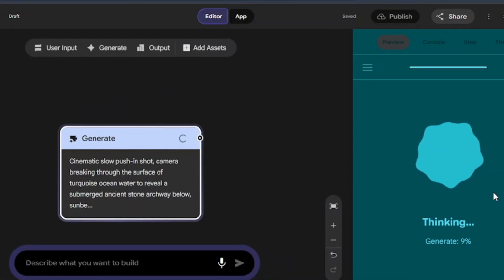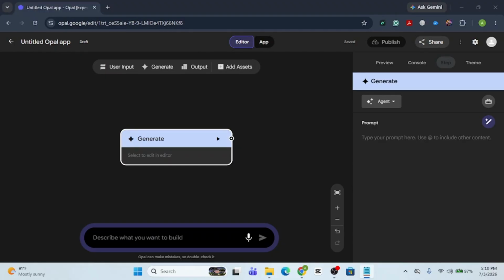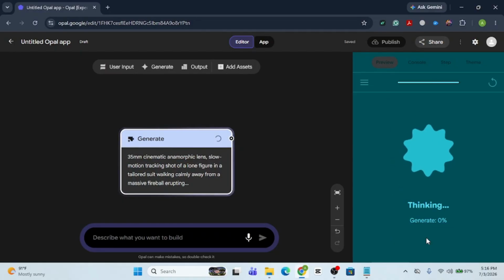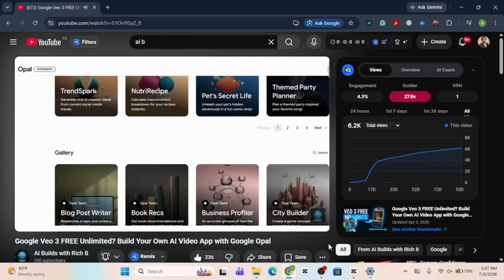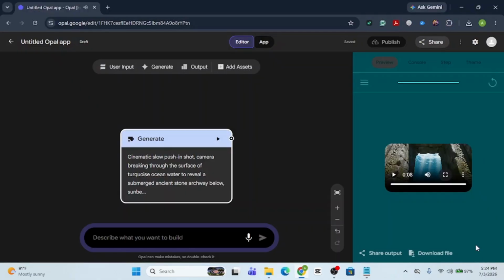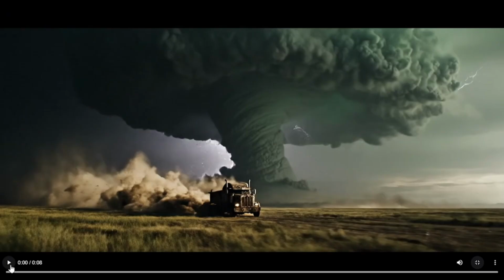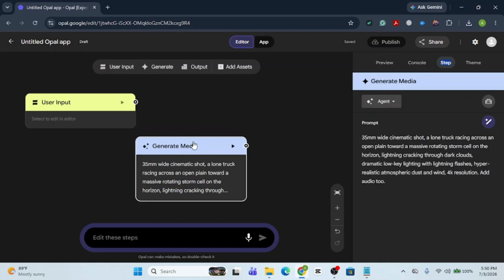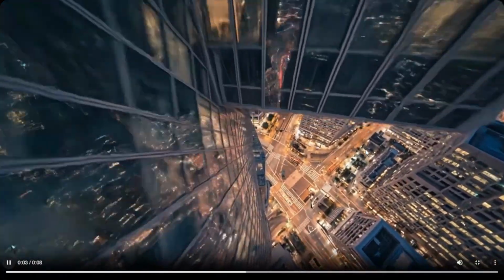Google Quietly Launched a Free Veo 3.1 Workspace (No One's Talking About It)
Google Quietly Launched a Free Veo 3.1 Workspace (No One's Talking About It) — and it is currently the most powerful unlimited AI video tool available. While most creators are stuck behind paywalls, this hidden Google tool allows you to bypass server queues and generate 4K V3 videos for free.

In this video, I walk you through the node-based workflow inside Google Opal to generate high-fidelity renders and Nano Banana Pro graphics. You will see how to sync your Gmail to land directly in the core canvas, configure the V3 engine for cinematic physics, and use structural tags like cinematic macro shot and golden hour lighting to force the model to bypass standard compression.

I also reveal the exact node framework required for image-to-video conversion that prevents rendering failures. Stick around for the efficiency shortcut at the end that lets you build entire scenes without losing your previous assets.

What You'll Learn:

-Accessing Google Opal and the V3 model via Gmail sync
-Setting 16:9 and 9:16 aspect ratios for long-form and shorts
-Using structural tags for 4K sharp micro details
-Building a standalone AI video generator app using nodes
-Downloading native V3 renders to local storage

Build smarter — Rich B